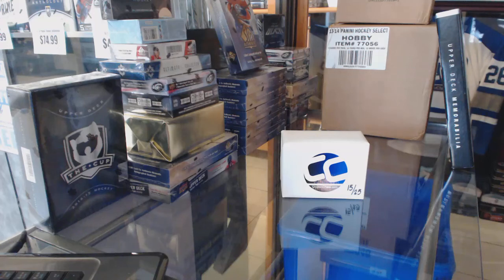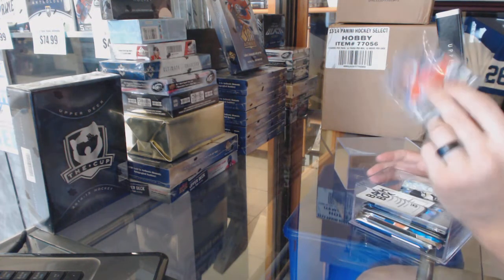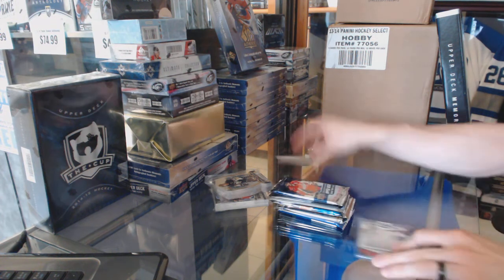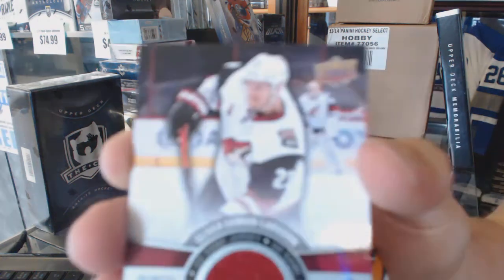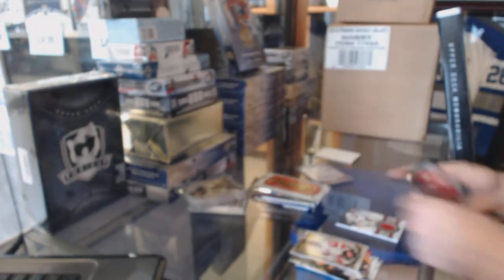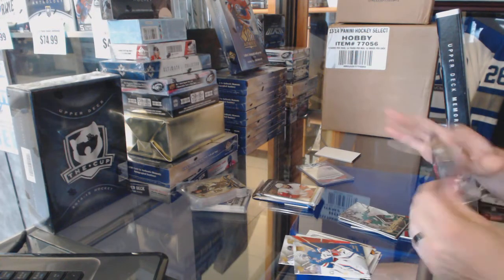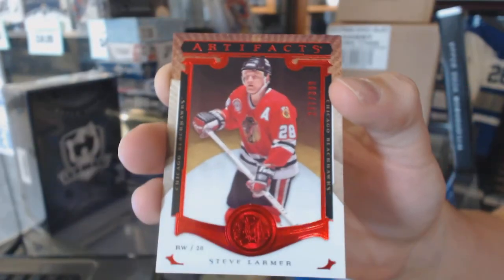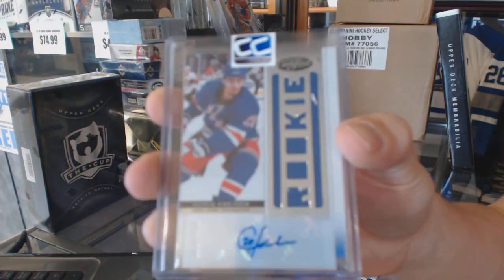Epison's CNC Mystery Bash Hockey Box Break